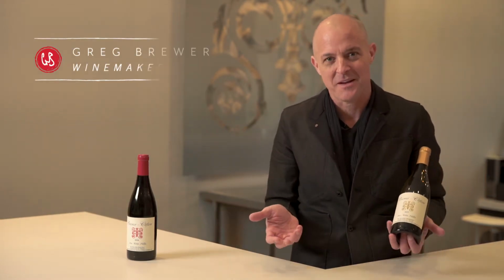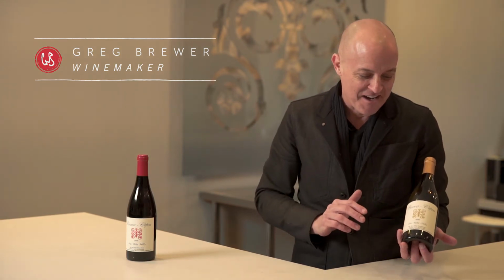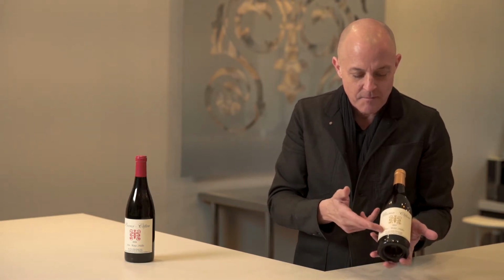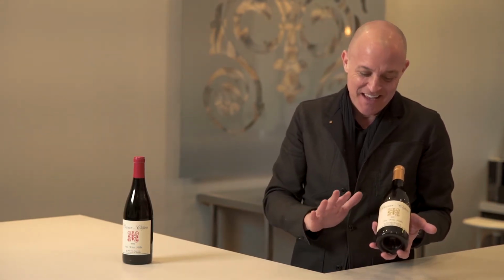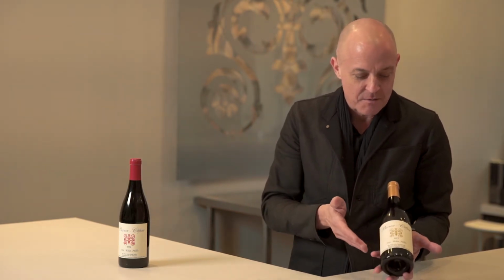Behind the Wine: Brewer-Clifton Sta. Rita Hills Chardonnay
Located in California's Santa Barbara County, the geographic, geologic, and climatic uniqueness of the Sta. Rita Hills appellation provides an ideal place to grow chardonnay. Learn more about the Brewer-Clifton Sta. Rita Hills Chardonnay crafted by winemaker Greg Brewer— Wine Enthusiast's 2020 Winemaker of the Year